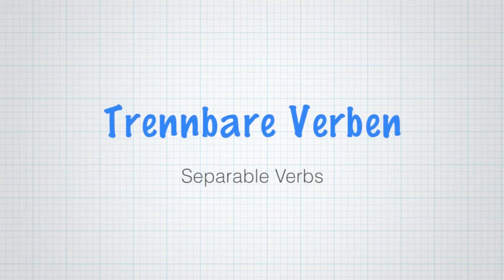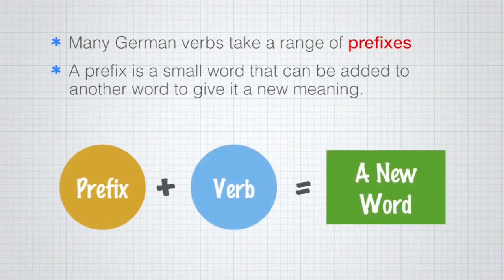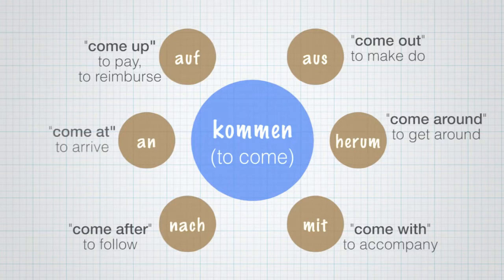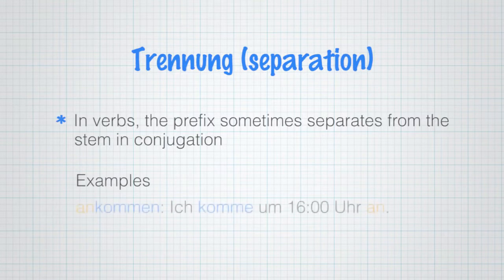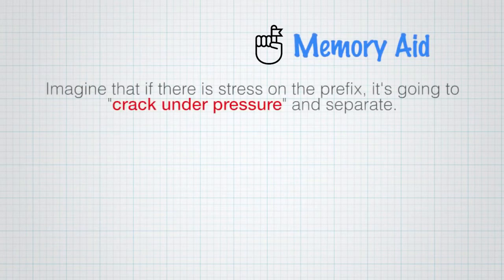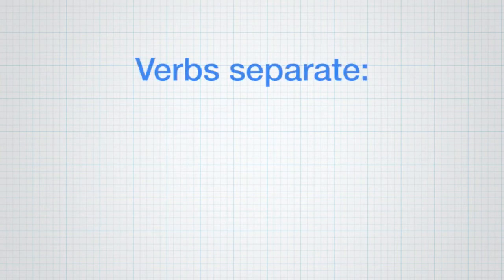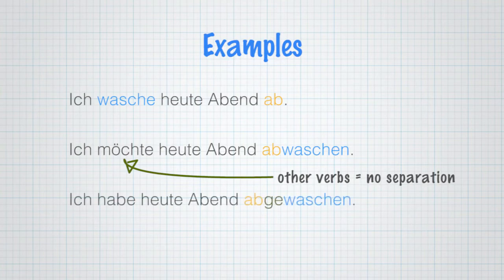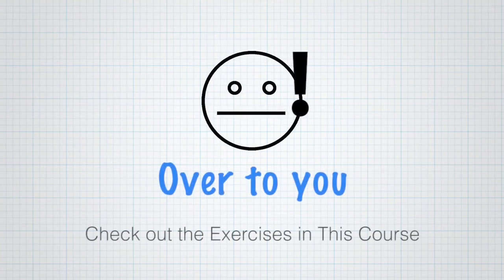German Separable Verbs How do They Work